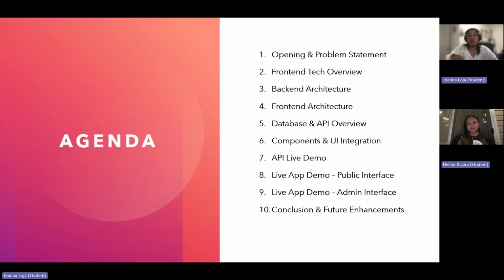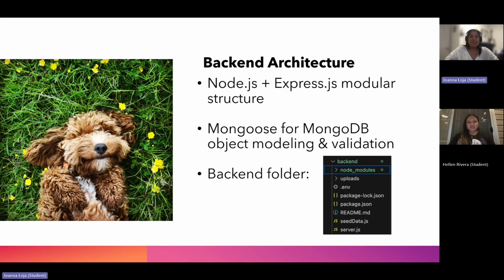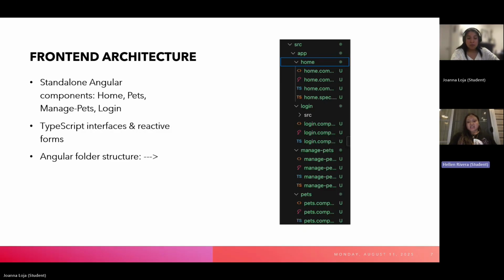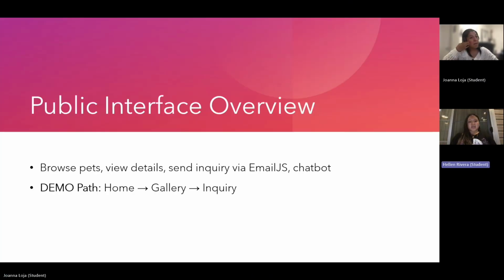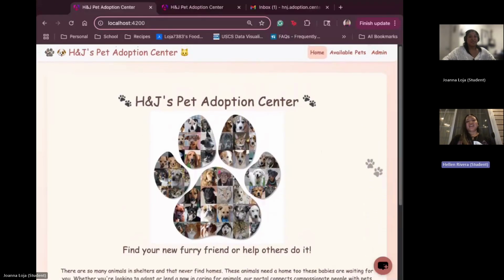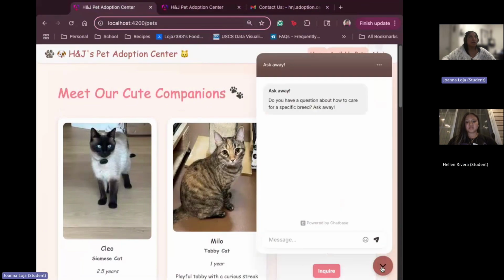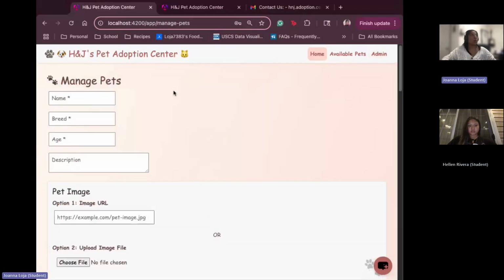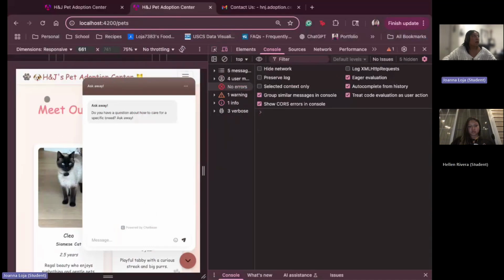Pet Adoption Portal Web Application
This pet adoption portal was created by Joanna Loja and Hellen Rivera. The adoption portal was created to allow pet adoption centers the ability to list pets online where individuals from all places can view and inquire about their pets. This allows the pets a higher probability of getting adopted.